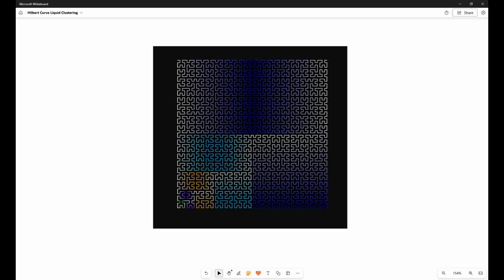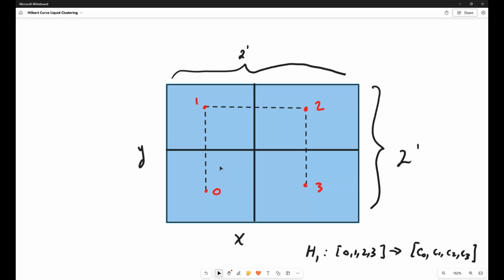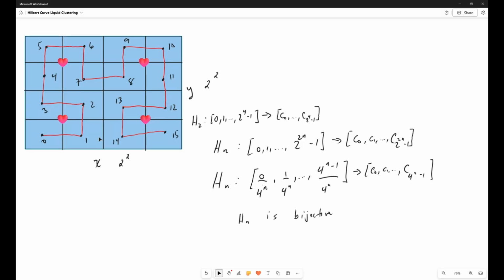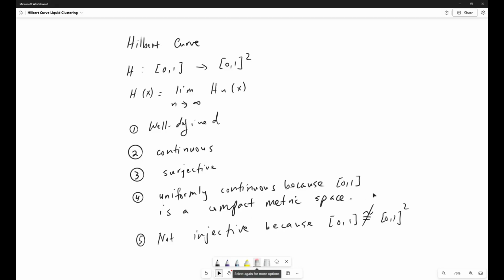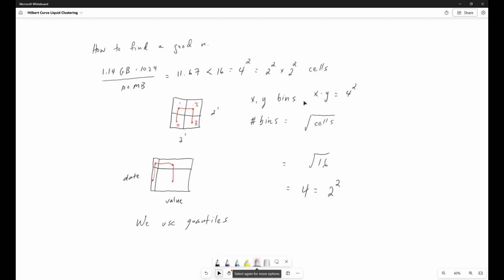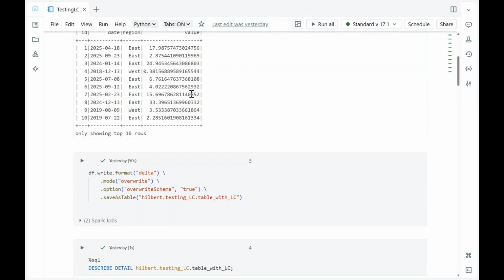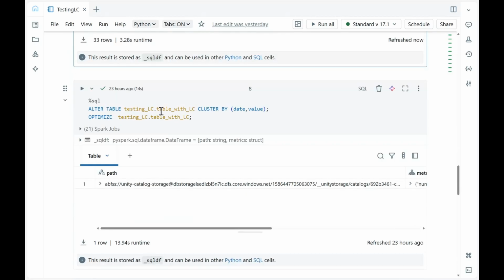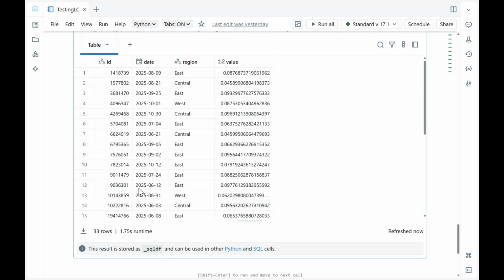Hilbert Curve and Liquid Clustering in Databricks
We will discuss the Hilbert Curve and its application in Liquid Clustering. We then explore how to utilize Liquid Clustering within Databricks to minimize query time.

*edit: I meant to say ordinal at the end, but I said nominal.